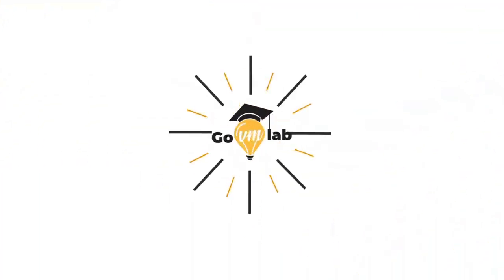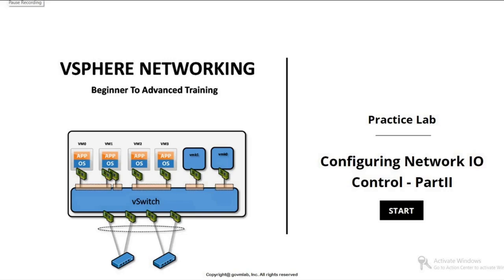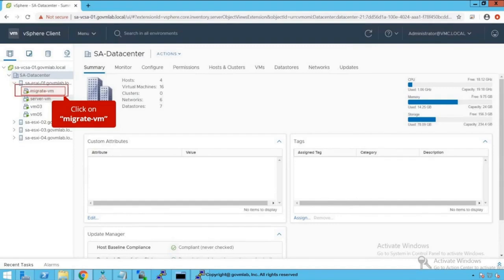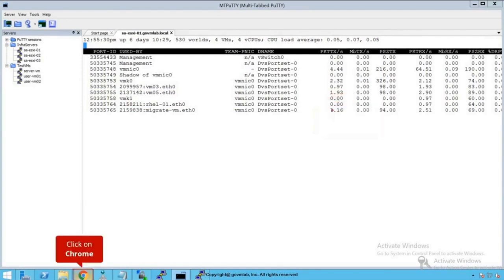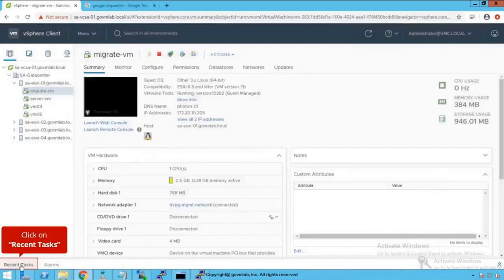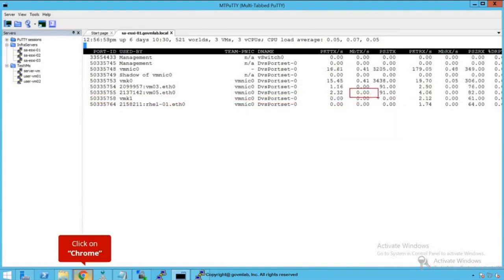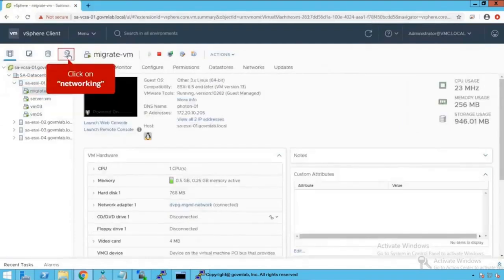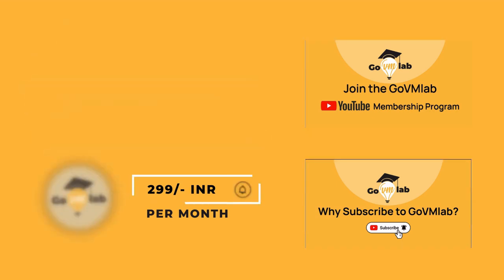Teaser of Lecture 24. How To Configure vSphere Network I/O Control for vMotion Traffic in VMware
In this lecture, we cover how to configure vSphere Network I/O Control (NIOC) on a VMware Distributed Switch (vDS) to prioritize and manage network traffic efficiently. Network I/O Control allows you to define bandwidth allocation for different traffic types (such as management, storage, and vMotion), ensuring optimized performance across your virtualized network environment.
Key Topics Covered:
• Introduction to vSphere Network I/O Control (NIOC)
• Understanding traffic types and their impact on network performance
• Step-by-step guide to configuring NIOC on VMware vDS
• Allocating bandwidth for critical traffic (management, vMotion, storage, etc.)
• Best practices for tuning and optimizing NIOC for efficient traffic management
• Real-world scenarios where NIOC can improve performance

About GoVMlab: GoVMlab is dedicated to simplifying VMware networking and virtualization through hands-on, practical tutorials. Our lessons combine theoretical knowledge with detailed step-by-step demonstrations, giving you the skills needed to understand and implement complex networking solutions.

GoVMlab Advantage:
• Tailored career counseling and professional development advice
• Access to expert-verified Q&A forums for technical problem-solving
• Mock interview sessions with constructive feedback for career success
• Comprehensive resume-building tools to help you stand out
• Networking opportunities with industry leaders and peers

Timestamp:
00:00 Introduction to Network I/O control
01:00 Review existing network configuration
02:00 Validate VM Migration Time with NETIOC disabled
04:00 Configure Network I/O Control
06:00 Validate VM Migration Time with NETIOC enabled
0 9:00 Successful validation of NETIOC feature of vDS